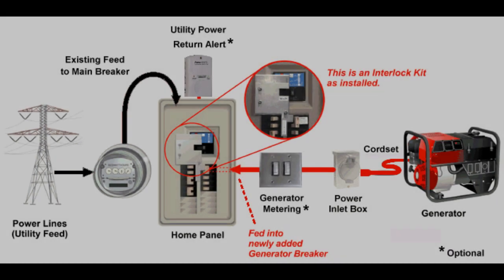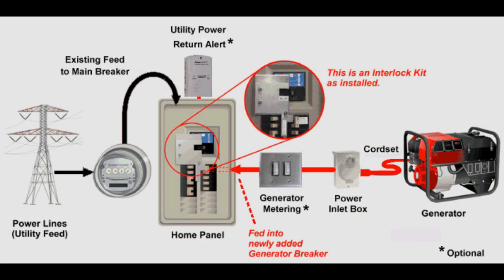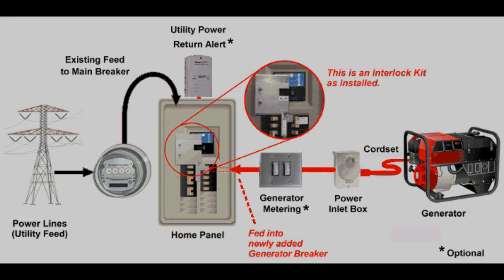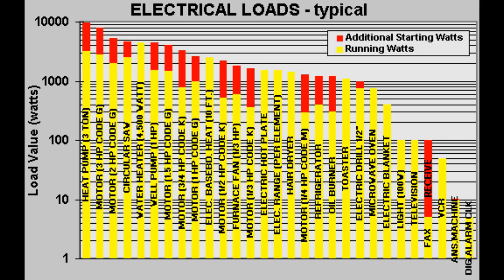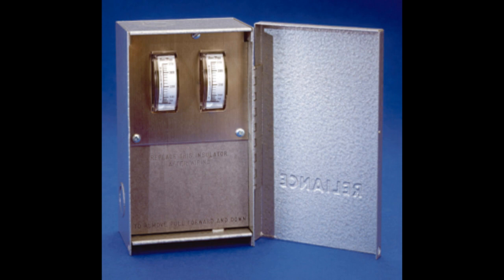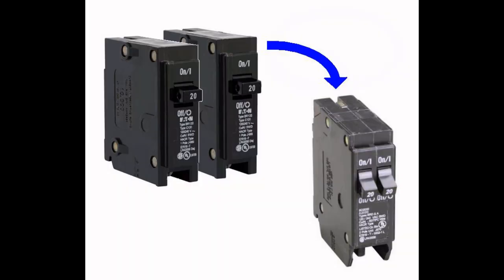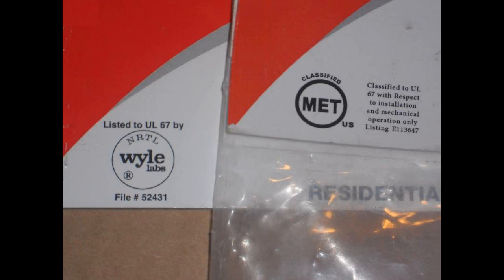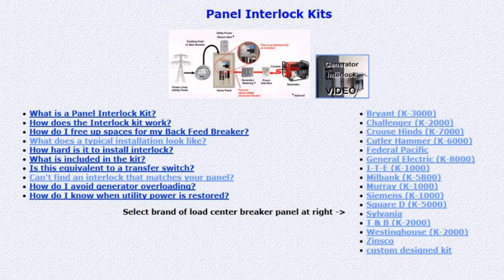Panel Interlocks for connecting portable generators | nooutage.com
Interlock Kits, Generator Metering, Power Inlet Boxes...

What is a Panel Interlock Kit? This is a mechanical device that can be installed on a breaker panel that serves the same purpose as a transfer switch. It interlocks the main breaker with a branch breaker to safely connect generator power to the panel. And it requires less room, is simpler and less cost than a separately mounted transfer switch. Plus, unlike some transfer switches, an interlock allows you to power up all of the branch circuits in your panel.
The interlock prevents the main breaker and the generator branch breaker from both being turned on at the same time. This prevents dangerous backfeed into the utility power system. Without an interlock or a transfer switch there is always a chance that someone could forget to open the main breaker resulting in a danger of electrocution to linemen, destruction of your generator and fire.
Once the interlock kit is installed it is quick and easy to transfer power from utility to generator in case of a power outage. With this one connection you can now use anything in your home because all the circuits in your home can be energized through the breakers in your panel. Here is the transfer procedure:
1) Turn main breaker to the "OFF" position
2) Turn all branch circuits to the "OFF" position
3) Slide Interlock plate to the generator position
4) Connect and start generator
5) Turn generator breaker to the "ON" position
6) Turn on essential circuits one at a time.
And it is just as easy to switch back to utility power once it has been restored. Just reverse the same procedure.
Note that depending on the capacity of your generator, large electrical loads such as a water heater, clothes dryer, range, space heating, heat pump or central air conditioner may not all be able to run at the same time. Therefore we recommend installing generator metering so you can better manage the load and avoid overloading your generator.
Before ordering an interlock kit first make sure it will work in your situation. Verify the following three areas:
First, your panel must have a main breaker and branch breakers. If it is a main lug only type panel with the main mounted somewhere else then an interlock cannot be used.
Second, a standard branch breaker will need to be installed as a backfeed breaker for the generator input to the panel. To install the backfeed breaker you will need 2, 3 or 4 free branch spaces. If you do not have enough existing free spaces in your panel you can usually make more space by substituting piggyback breakers for some of your 15 Amp and 20 Amp breakers. These are sometimes called half-height or tandem breakers. If you cannot free up the necessary spaces then you CANNOT use these an interlock kit.
And lastly, most of the kits we sell are Listed to UL 67 by an independent lab. So they carry that lab's listing label rather than the UL Listing label. If your installation will be reviewed by a local electrical inspector make sure he is ok with this type listing before purchasing.